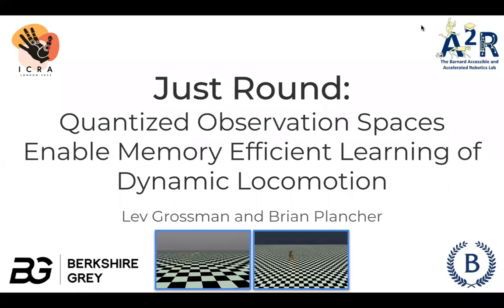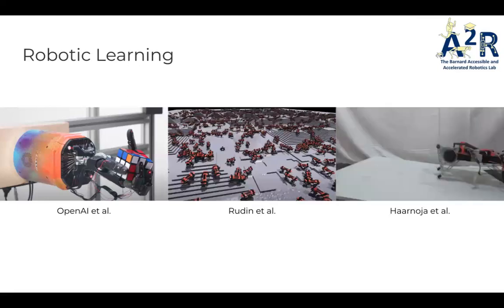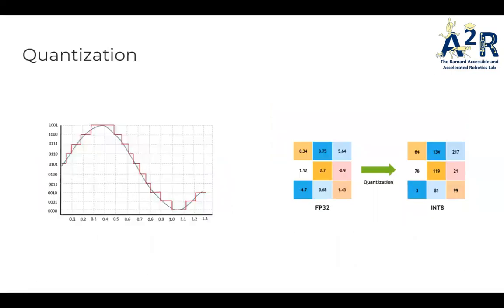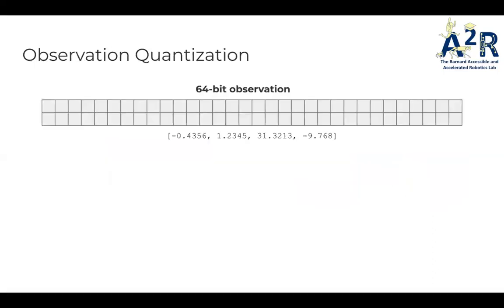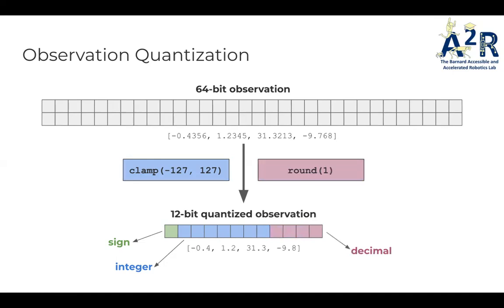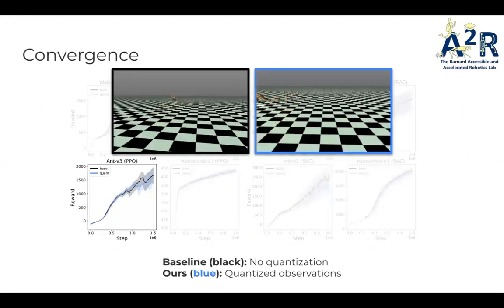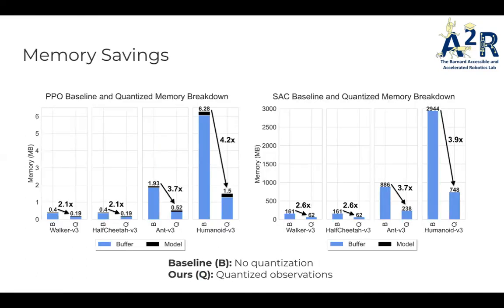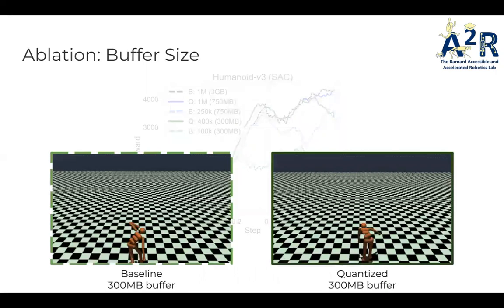Just Round: Quantized Observation Spaces Enable Memory Efficient Learning of Dynamic Locomotion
Just Round: Quantized Observation Spaces Enable Memory Efficient Learning of Dynamic Locomotion by Lev Grossman and Brian Plancher was presented at ICRA 2023

Abstract: Deep reinforcement learning (DRL) is one of the most powerful tools for synthesizing complex robotic behaviors. But training DRL models is incredibly compute and memory intensive, requiring large training datasets and replay buffers to achieve performant results. This poses a challenge for the next generation of field robots that will need to learn on the edge to adapt to their environment. In this paper, we begin to address this issue through observation space quantization. We evaluate our approach using four simulated robot locomotion tasks and two state-of-the-art DRL algorithms, the on-policy Proximal Policy Optimization (PPO) and off-policy Soft Actor-Critic (SAC) and find that observation space quantization reduces overall memory costs by as much as 4.2x without impacting learning performance.